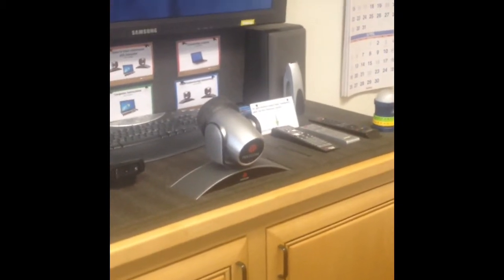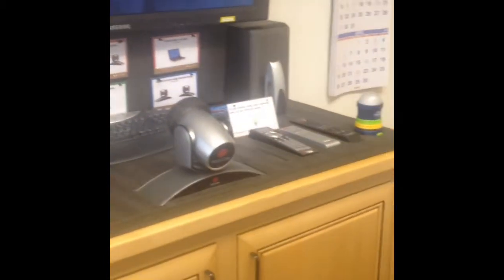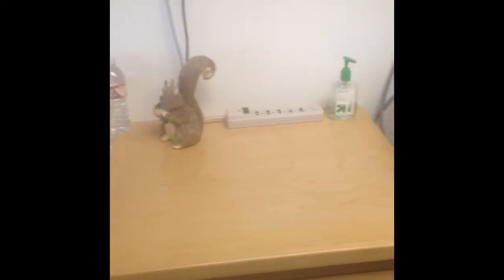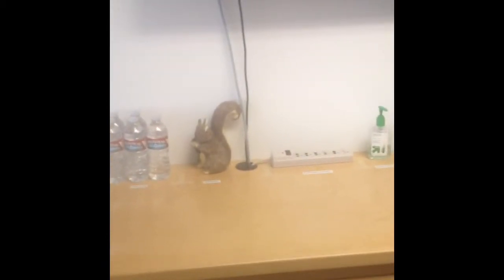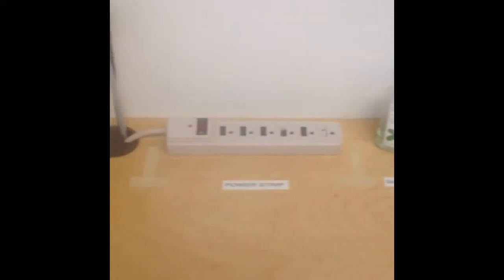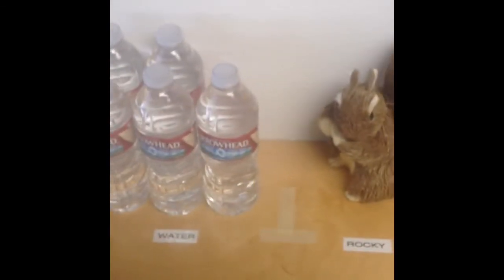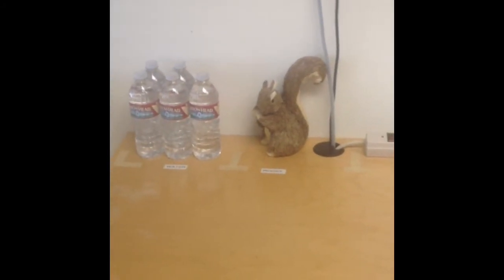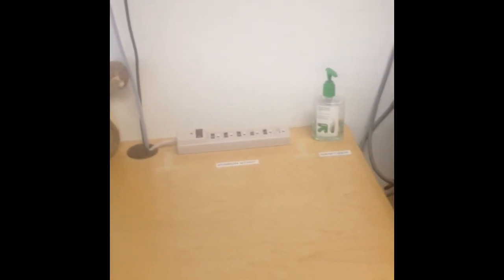Conference Room Clean Up - Tlackey